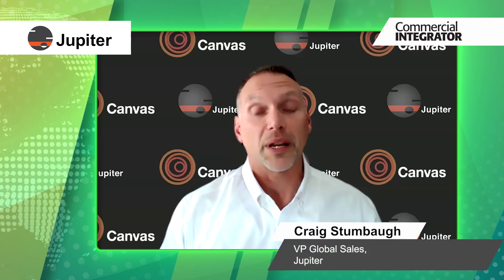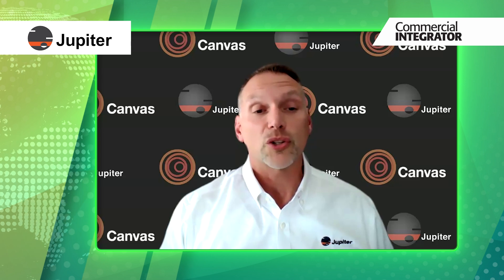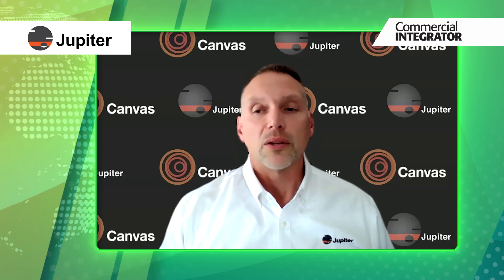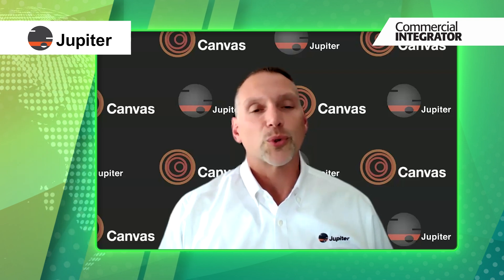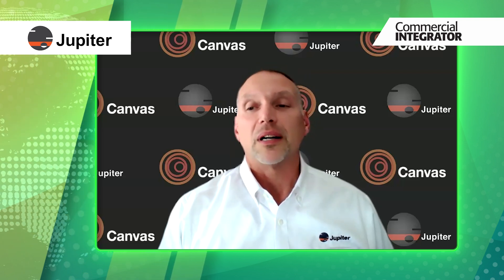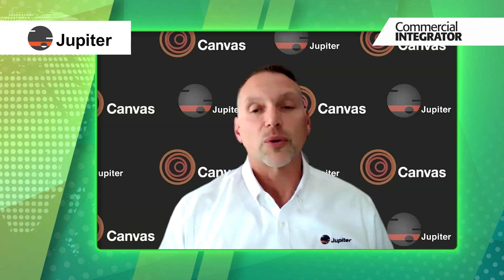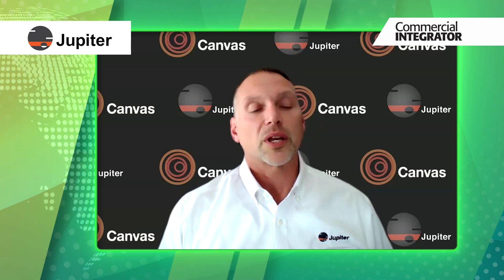Jupiter on 21:9 Displays, New Product Releases at InfoComm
In this Q&A with Commercial Integrator, Jupiter discusses InfoComm 2024 show plans. Craig Stumbaugh, VP of global sales at Jupiter, also speaks about the company's commitment to innovation and leadership in the video processing and 21:9 display market. Jupiter, is, of course, the Hayward, Calif.-based, pioneer of 21:9 ultra-wide display solutions and video processors.

Jupiter will showcase its new products at InfoComm 2024, including solutions for command and control, corporate communications and huddle spaces. Jupiter's Zavus dvLED videowall is sure to impress at booth W1016!

Interested in learning more about InfoComm 2024? Check out CommercialIntegrator.com for all the latest news on booth visits, tour updates and more!